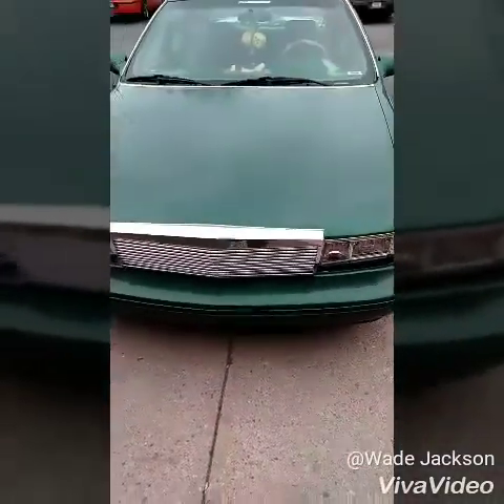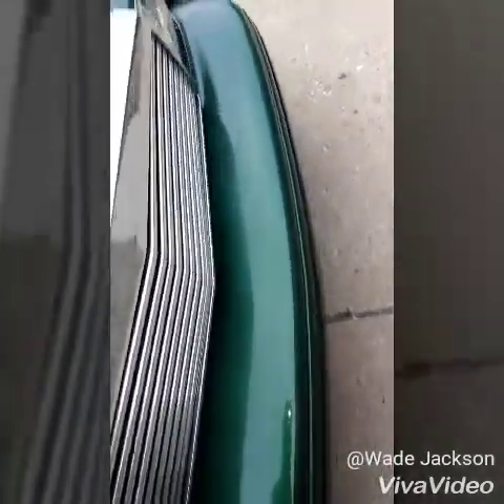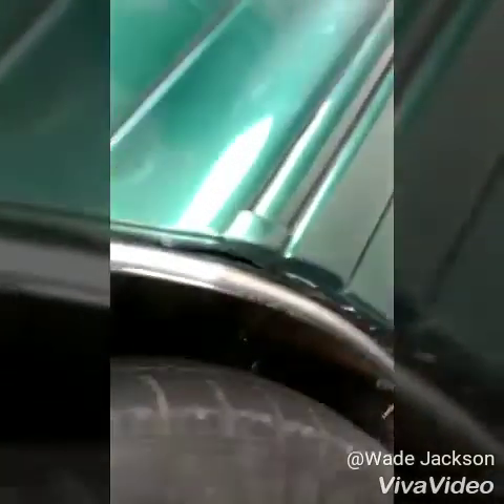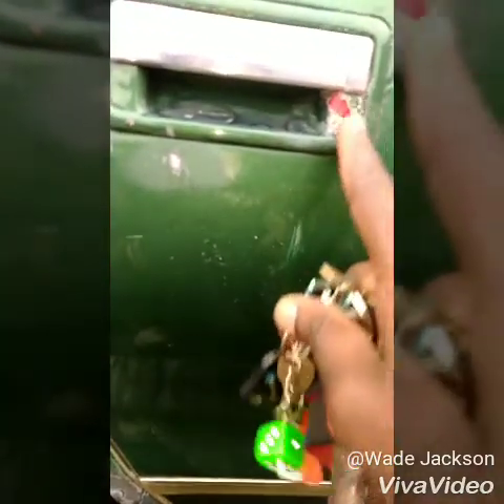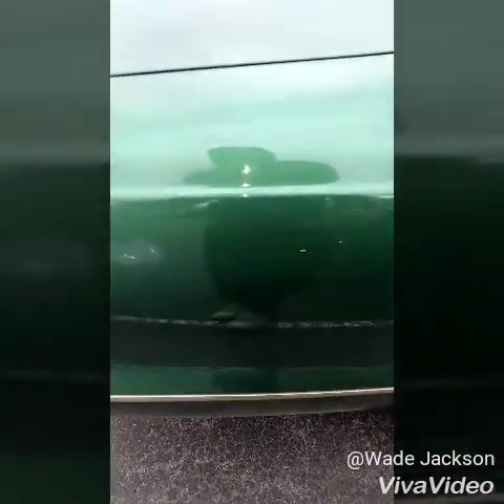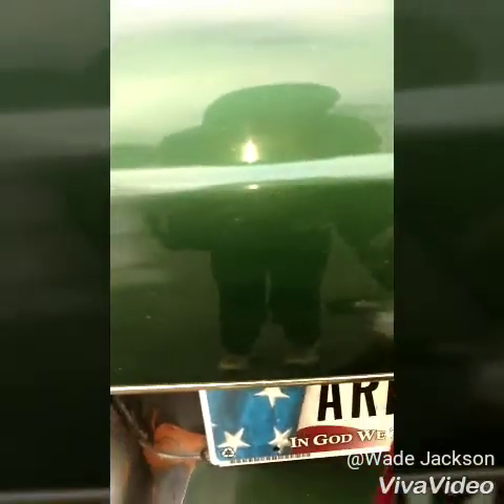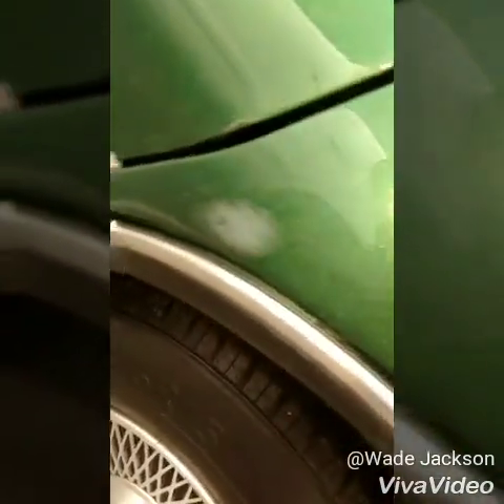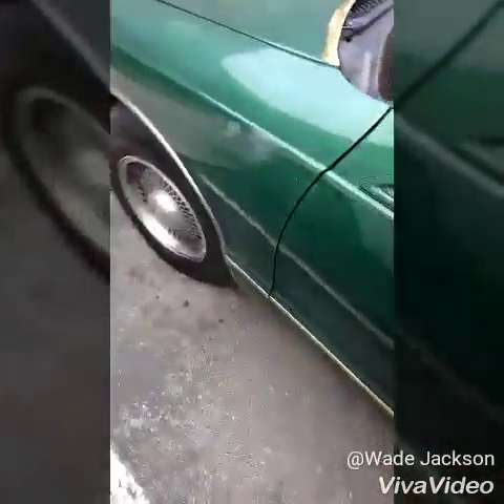Sanded more flaws!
I used the same method on sanding my bumper. Now on the whole car.